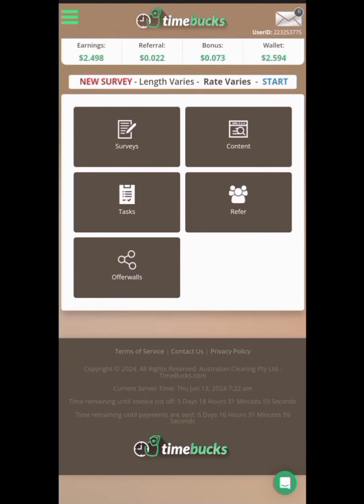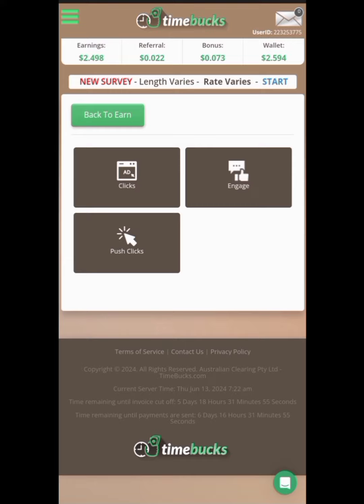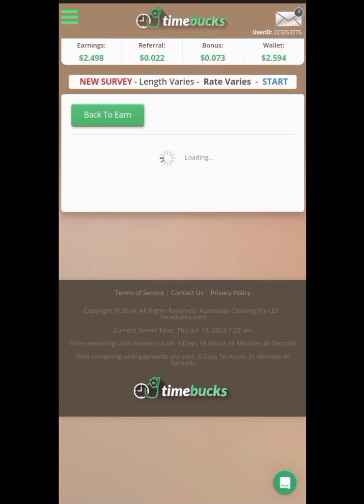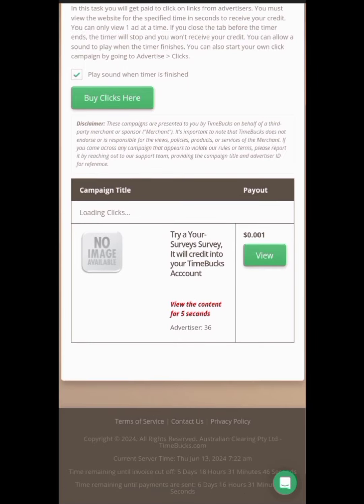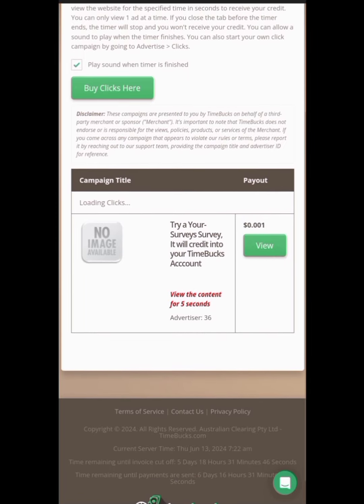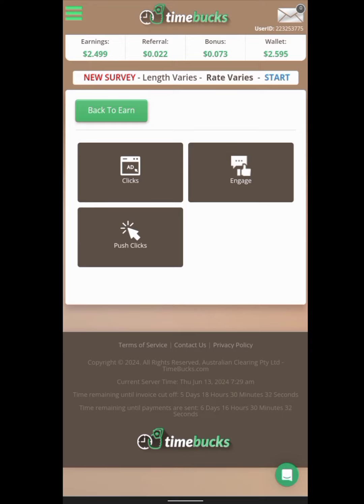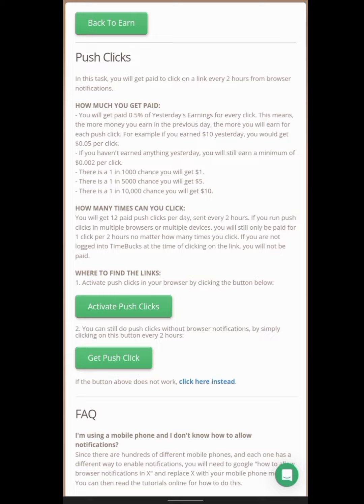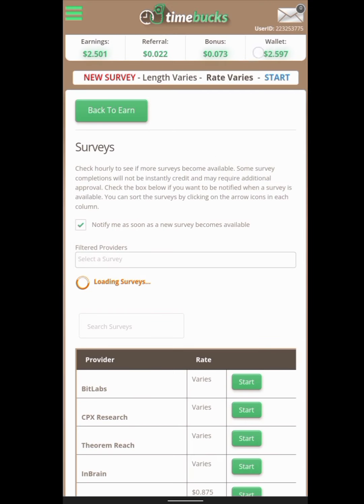Get Paid to Click Ads & View Content: Step-by-Step Guide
Want to get paid just for viewing content and clicking ads? In this video, I’ll show you exactly how to earn money online by performing simple actions like clicking on ads. It’s easy, straightforward, and a great way to boost your income from home!

What you’ll learn in this video:

How to get started with ad clicks and content viewing for cash.
Tips to maximize your earnings from these activities.

Ready to start earning? Watch this tutorial and get paid for your clicks!